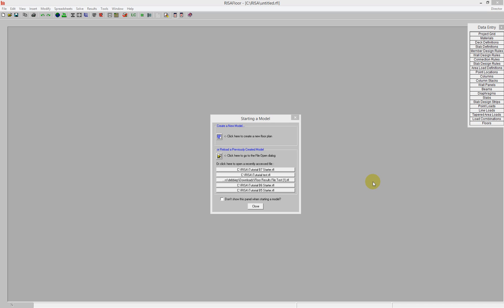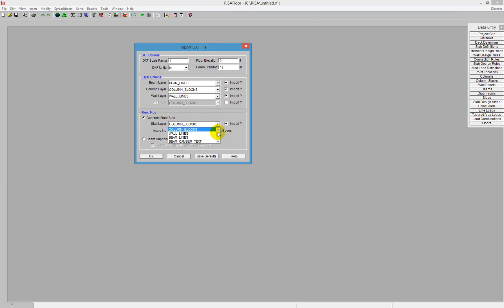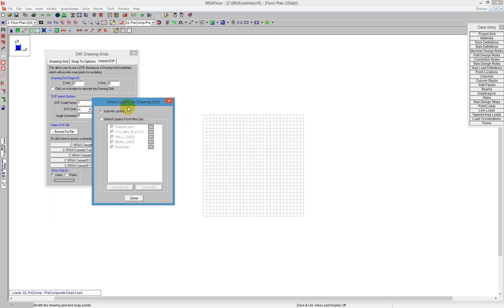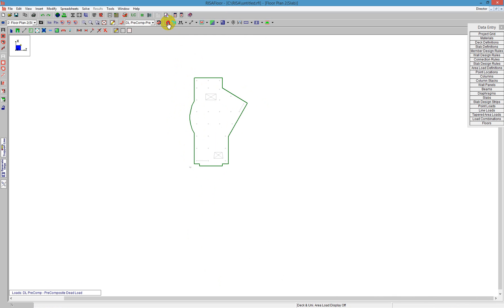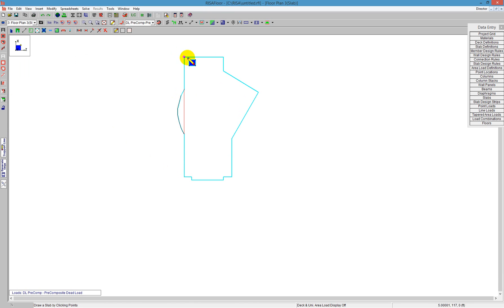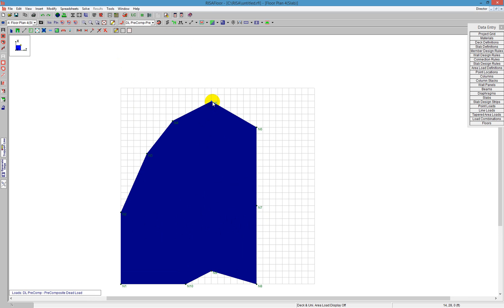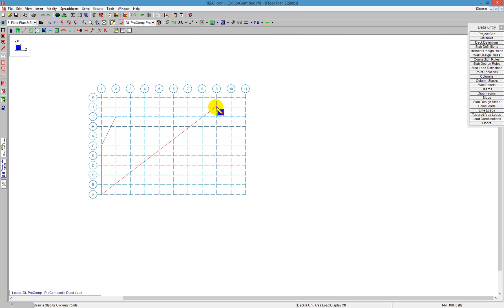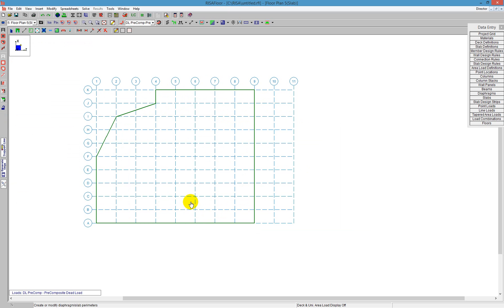How to Draw a Slab in RISAFloor ES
This video will demonstrate all the methods available in RISAFloor ES to model a concrete slab.